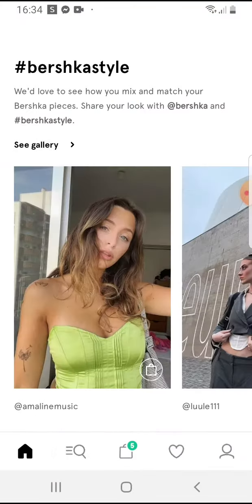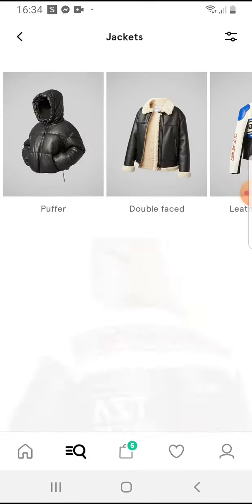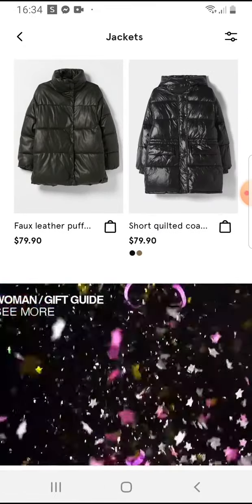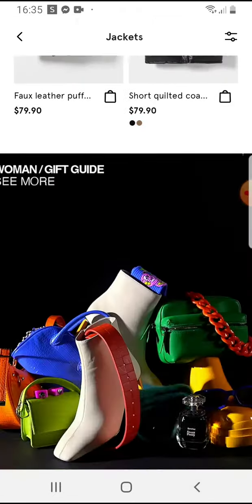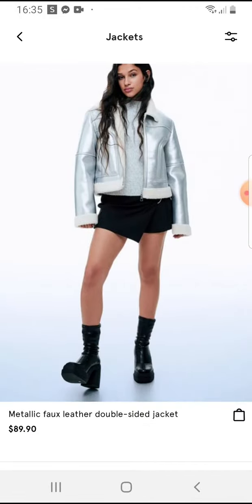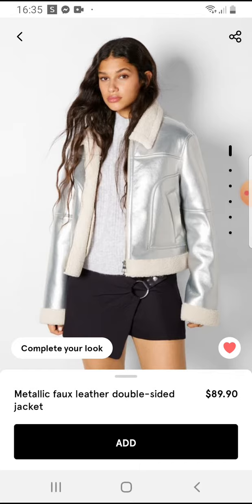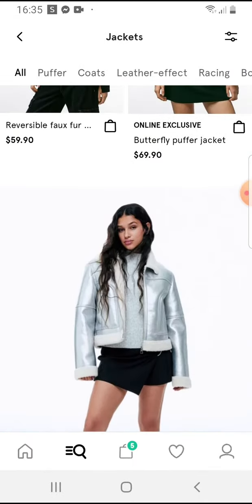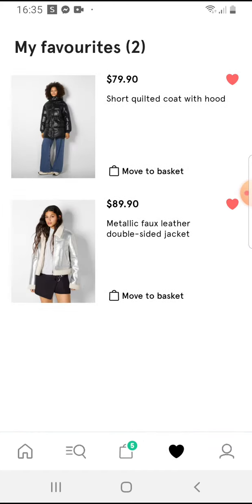How to make a favorite list in Bershka?